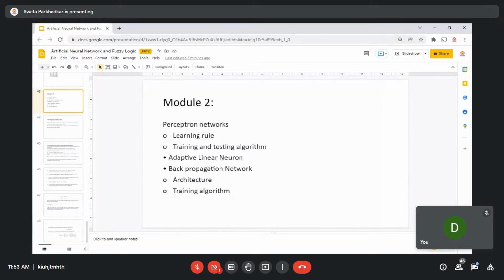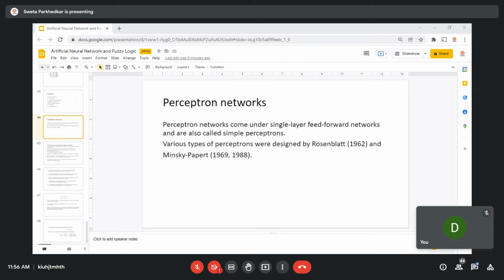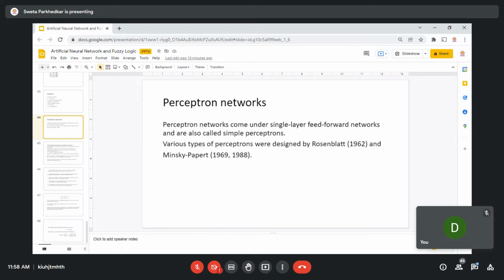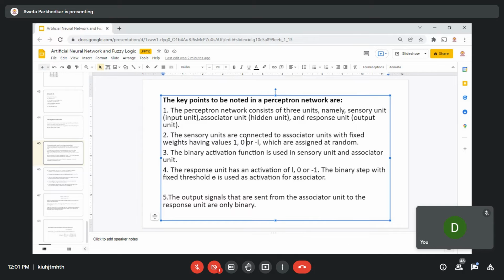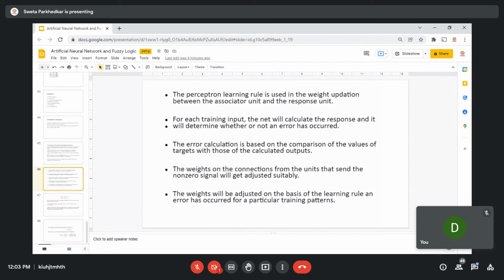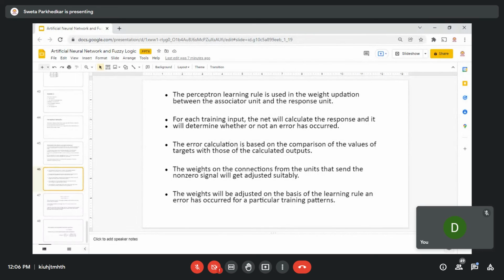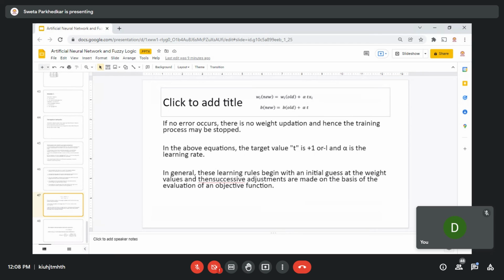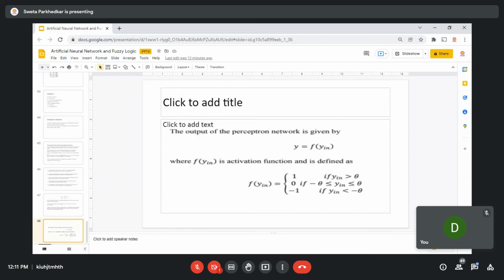20 JANUARY 2